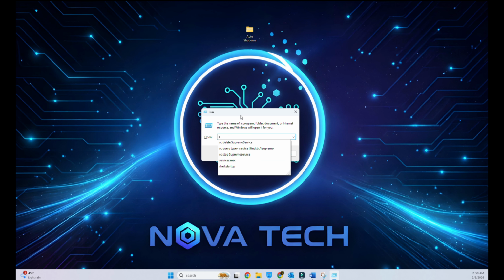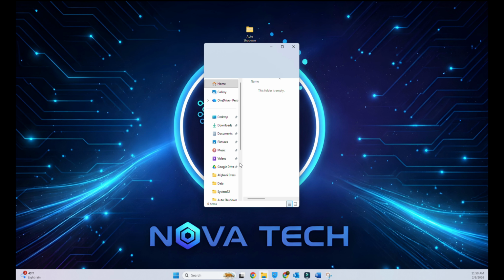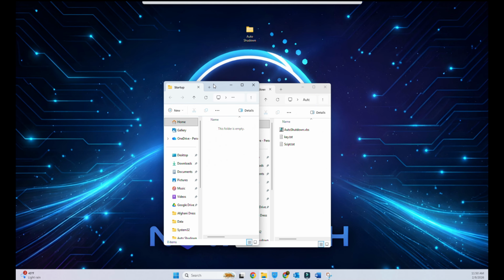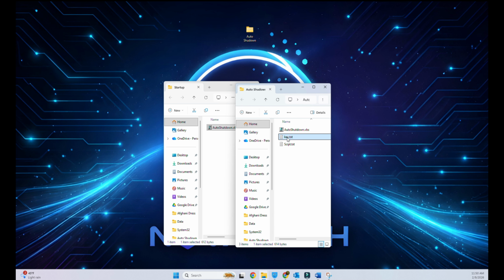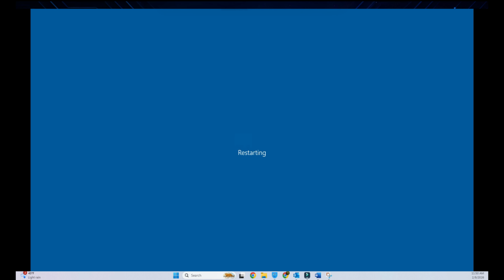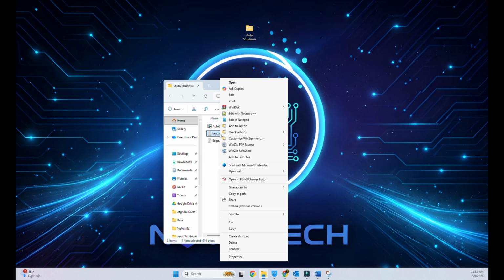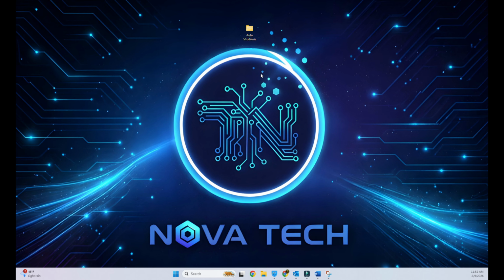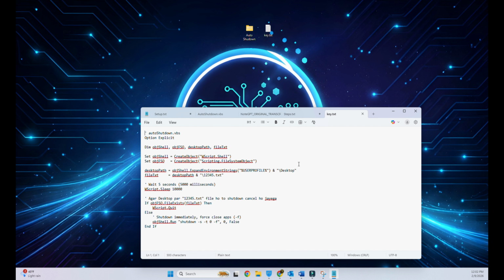Auto Shutdown Protection in Windows – Stop Unauthorized Shutdowns! 🔒💻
Protect your Windows PC from unwanted shutdowns with this simple Auto Shutdown Protection script! Learn how to create a .vbs file that prevents your system from shutting down unless a specific key or file exists on your desktop. Perfect for Windows 10 & 11 users who want extra security.

In this video, I’ll guide you step by step on:
✅ How to make an Auto Shutdown script using .VBS
✅ How to add it to startup for automatic protection
✅ How to prevent unauthorized shutdowns on your PC

Make sure your system is always safe, even if someone tries to turn it off without permission